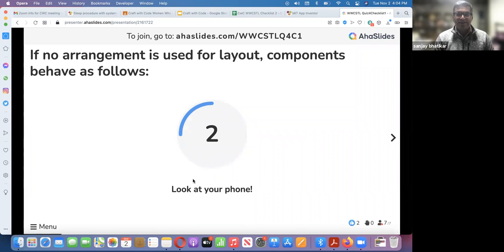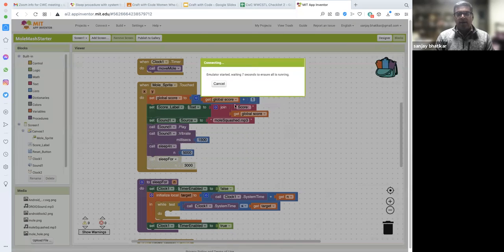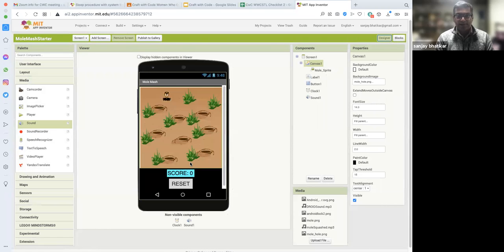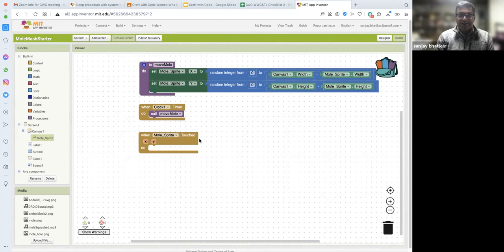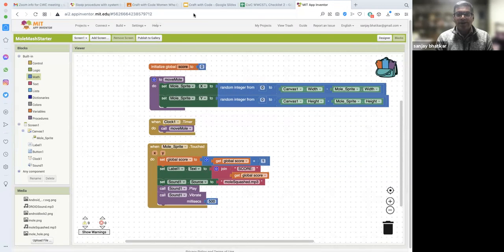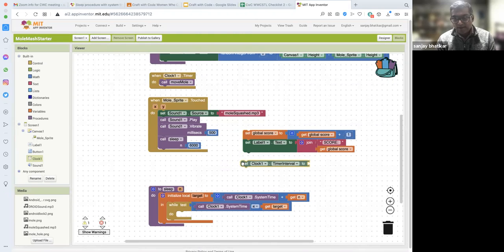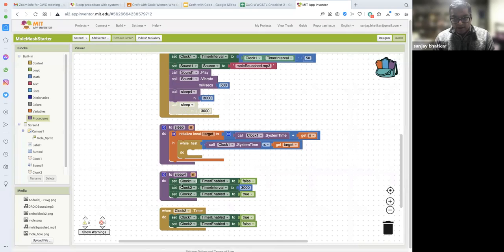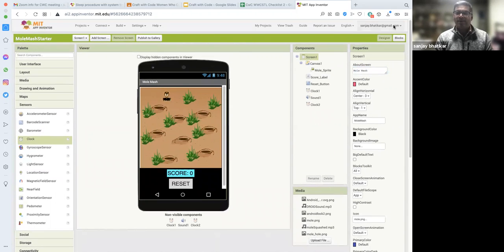WOMEN WHO CODE, ST LOUIS, DAY 03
In this session, we built an animated game of "mole mash" with MIT App Inventor. The player scores points by stabbing a wily mole with the finger. But the mole's reflexes improve withe encounter. In the process, we learned HOW TO:
1. Use image sprites and canvas in animation
2. Orchestrate action with a clock and timer
3. Create a custom code block with procedure.
Participants are well on their way to building animated games like Flappy Bird or Temple Run.